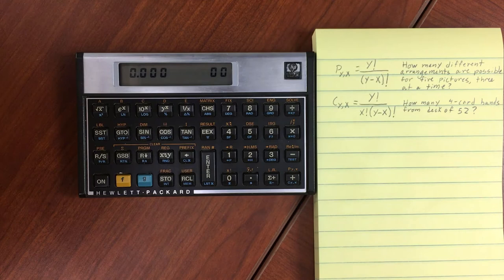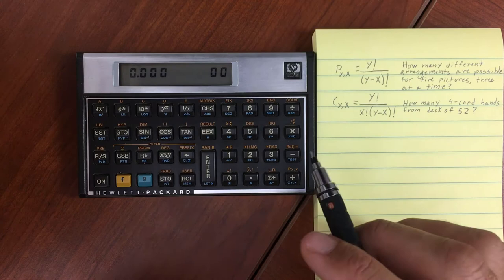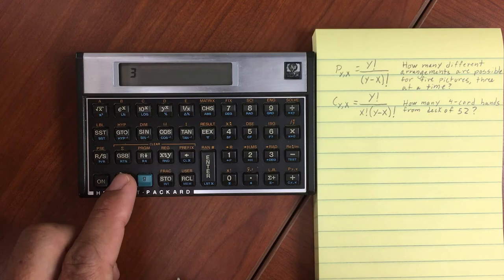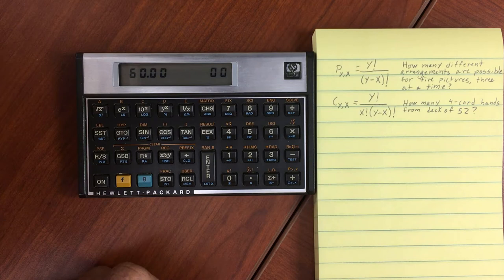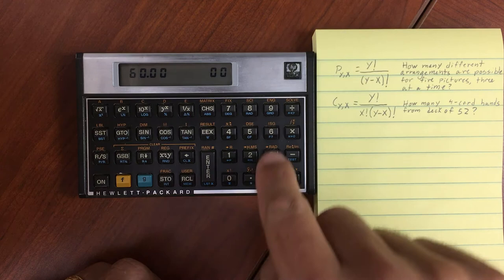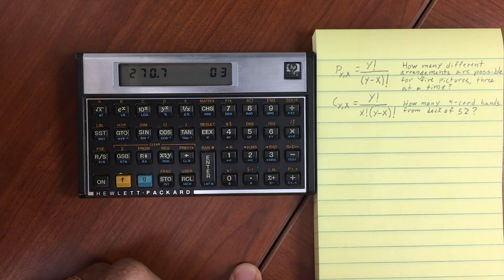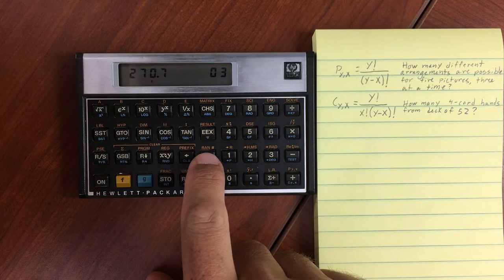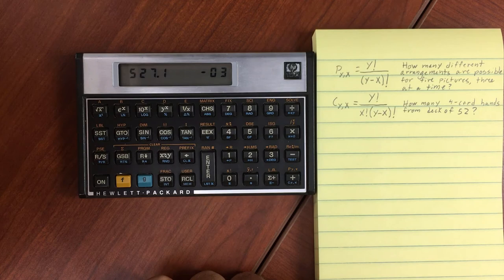HP 15C Probability, Permutation, Combination, Factorial, Random Numbers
I grouped several functions together as "probability" functions but really there is permutations and combinations, along with the simple factorial function and a random number generator to talk about.